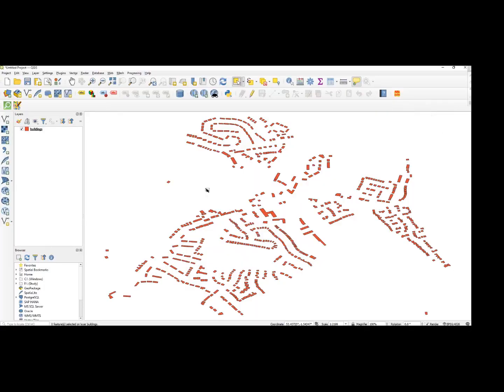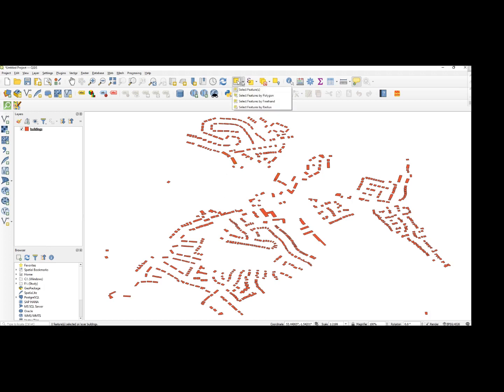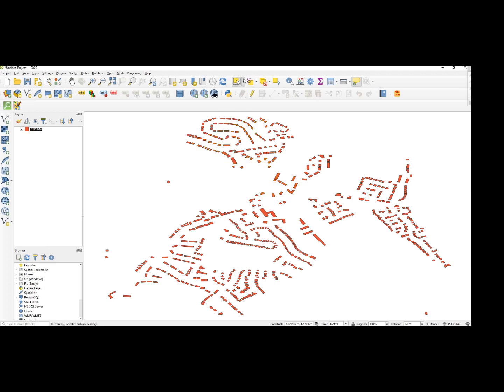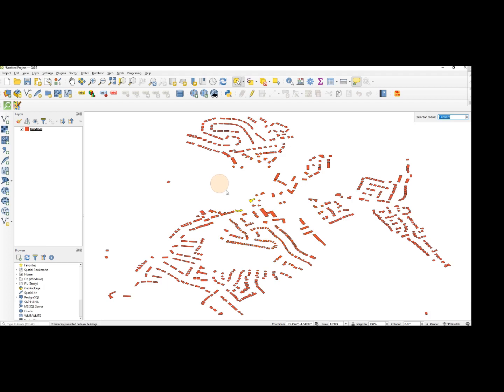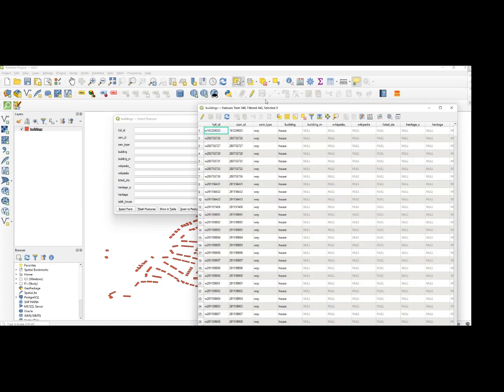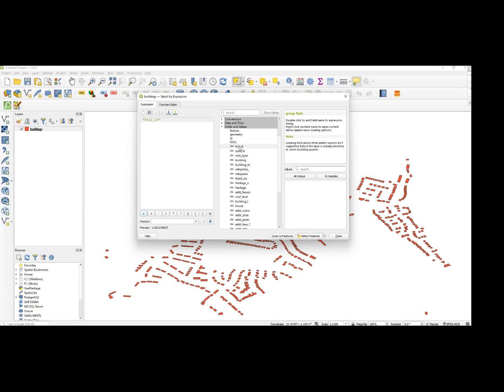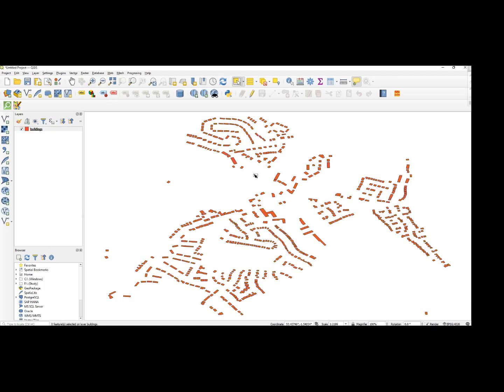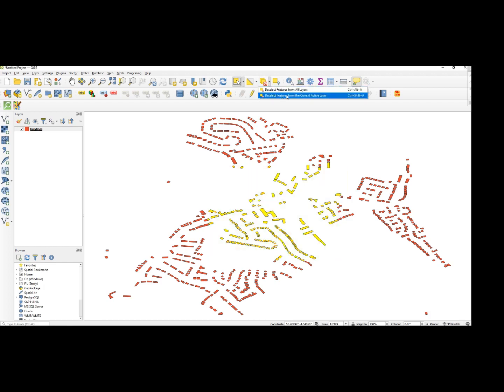how to select features in Qgis | by cursor | by attributes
how to select features in Qgis

different ways of selecting the features